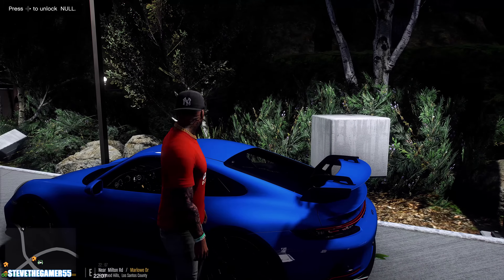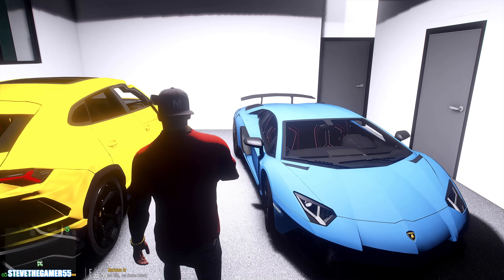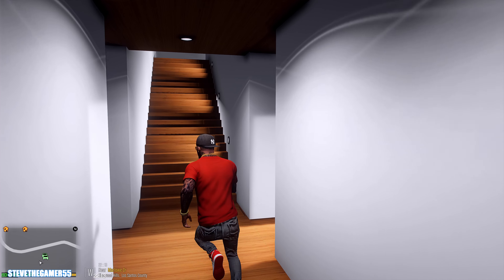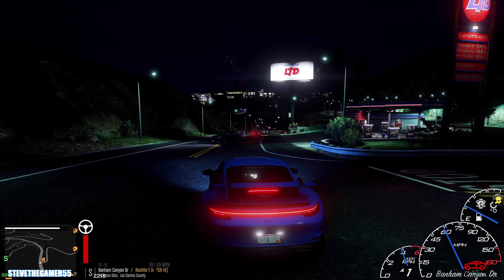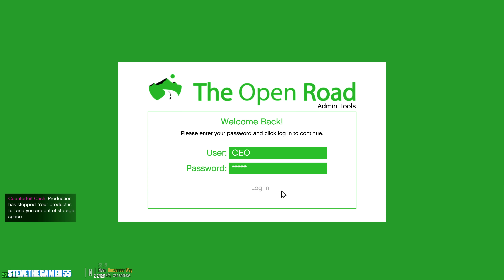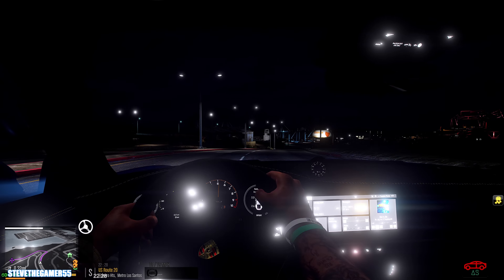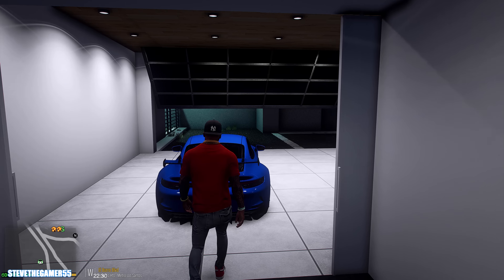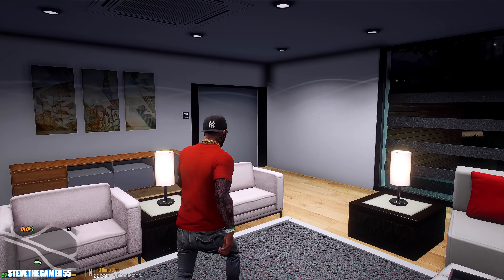GTA 5 Mods|| Real Life Mods|| Best Mansion|| 4K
Welcome to another let's go to work episode, We got a chance to drive some BMWs today, and trying to finish the BMW garage. We also did the AMAZON package delivery job. Enjoy...

PLAYING as A Millionaire with a New Apartment & Garage in GTA 5! Let's go to work GTA 5 Mods| 4K

Dom's 1970 Dodge Charger (Furious 7) [Working Blower | Add-On | LODs] 1.4

PLAYING as A Millionaire with a BMW Garage in GTA 5 cars

PLAYING as A BILLIONAIRE in GTA 5!!! The Driver